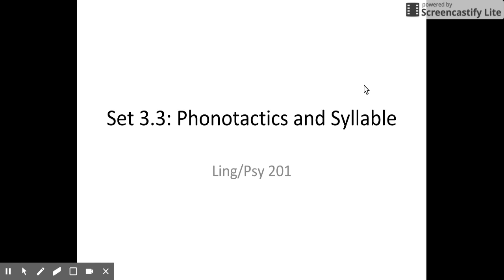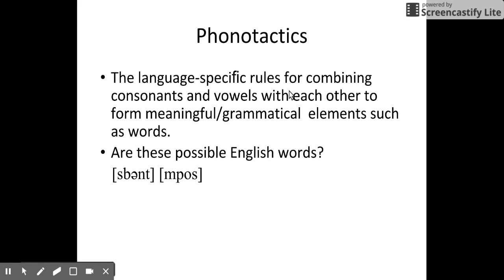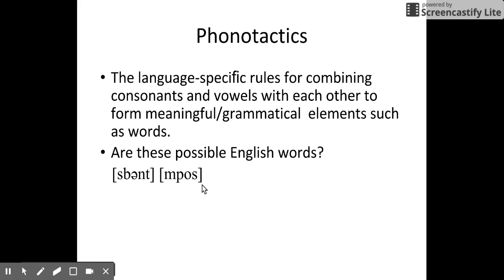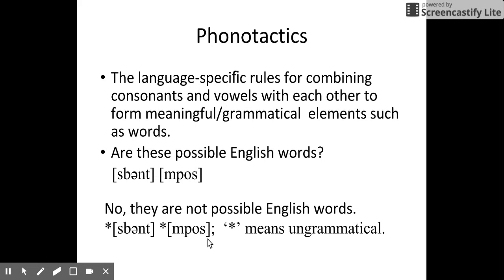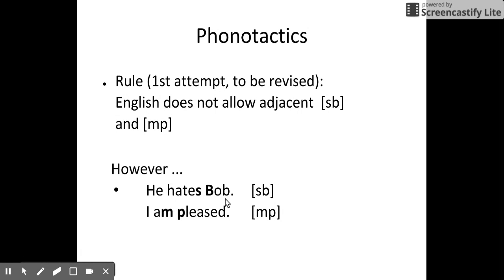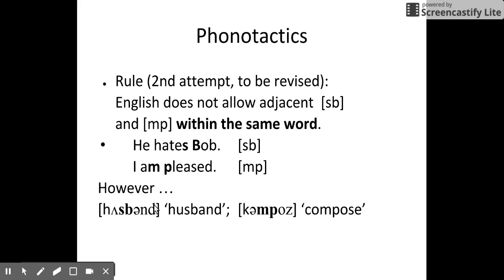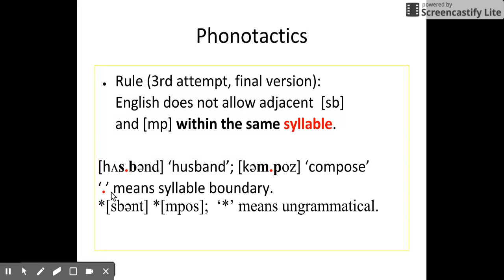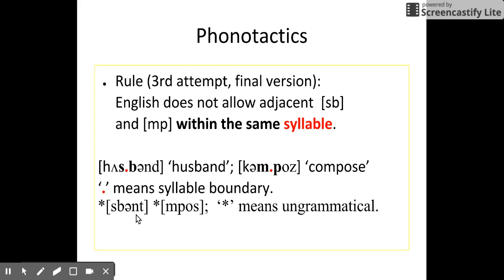summer 3.3 -1